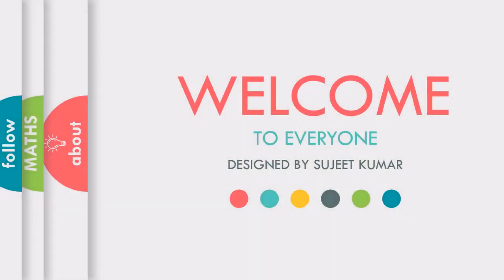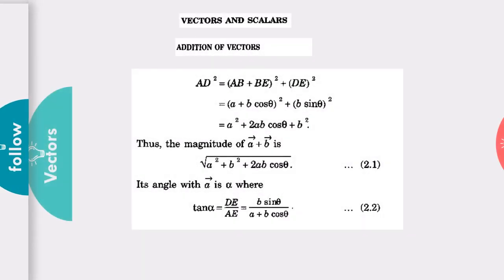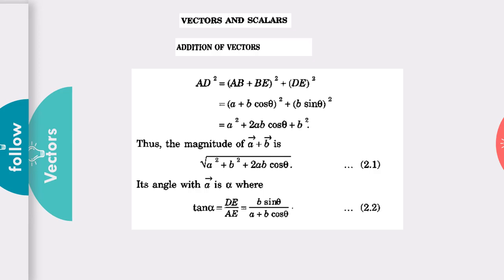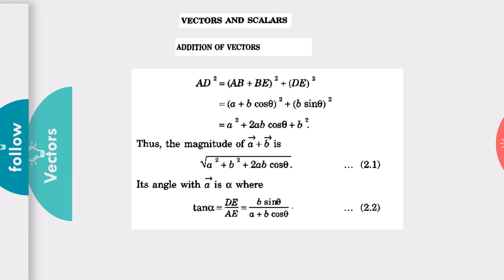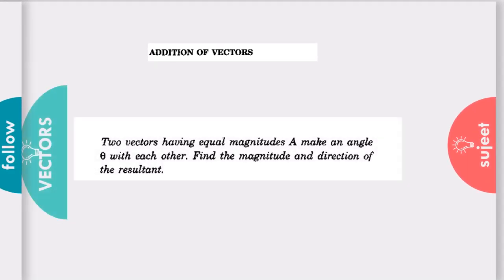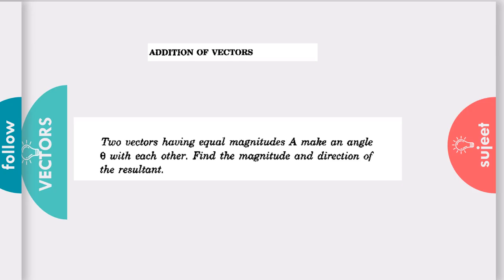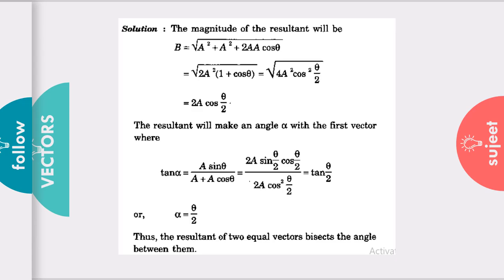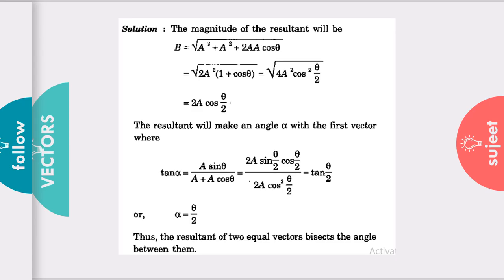Vectors part 3(Physics and Mathematics Tool)